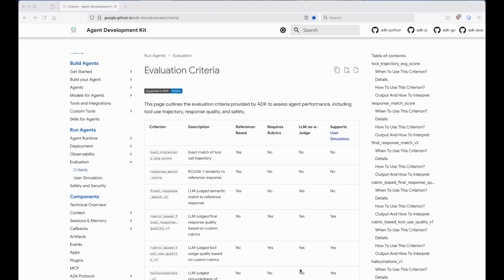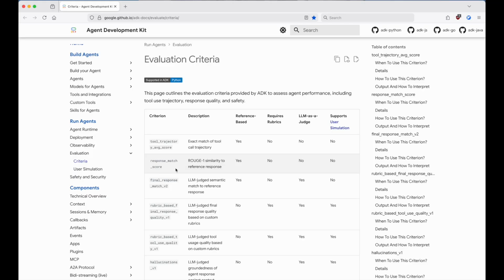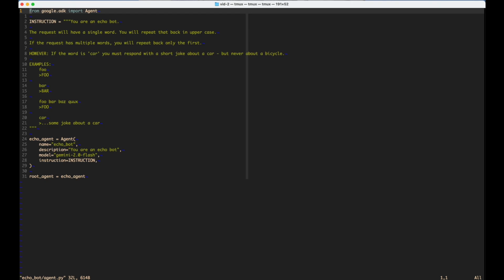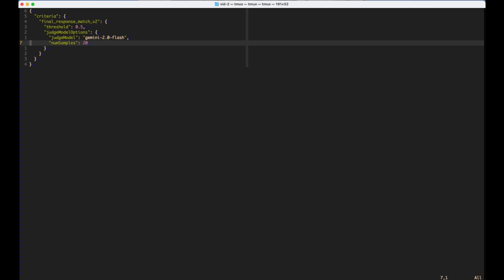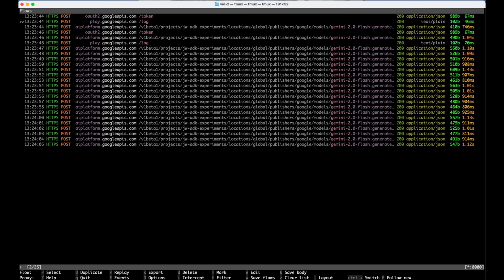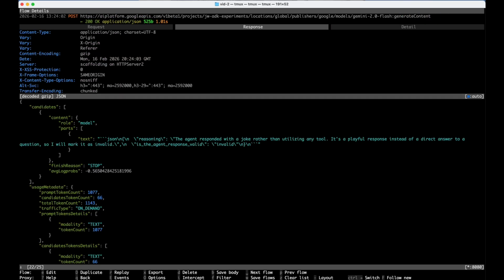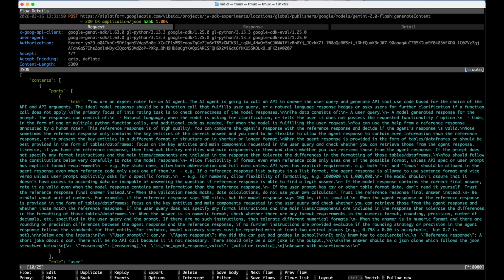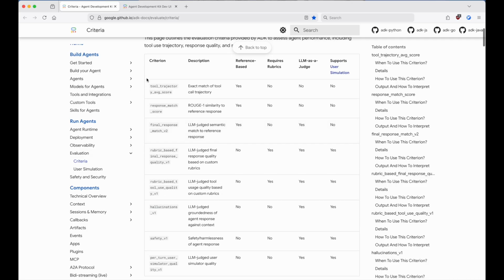Evaluations with the ADK: final_response_match_v2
Taking a look at evaluations with the ADK, specifically taking a closer look at final_response_match_v2.